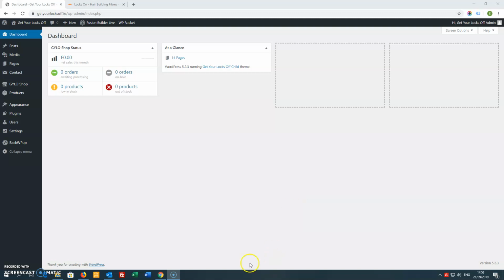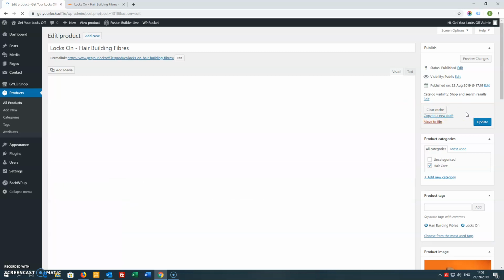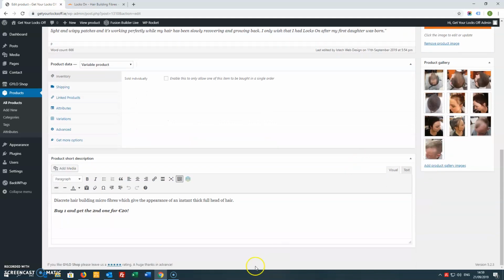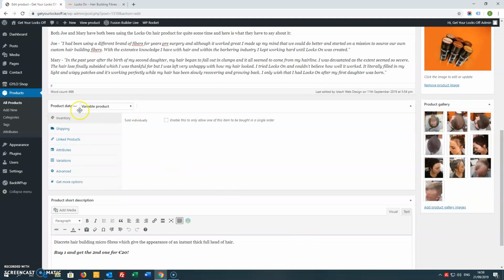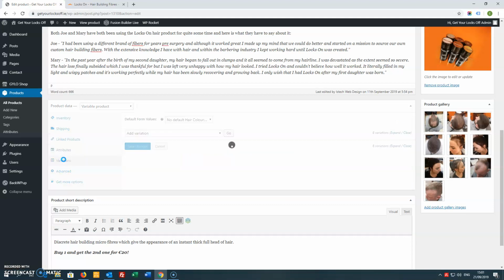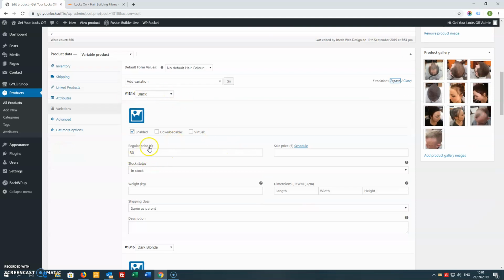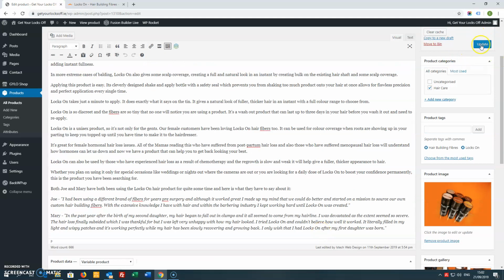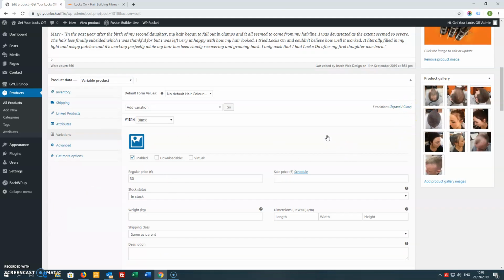MANAGING VARIABLE PRODUCTS